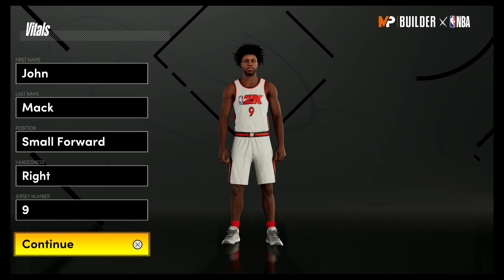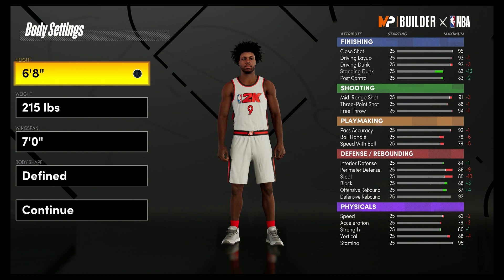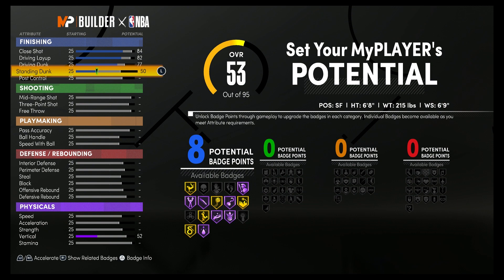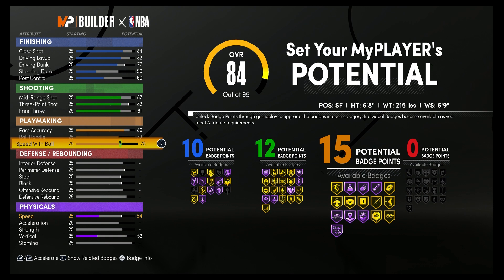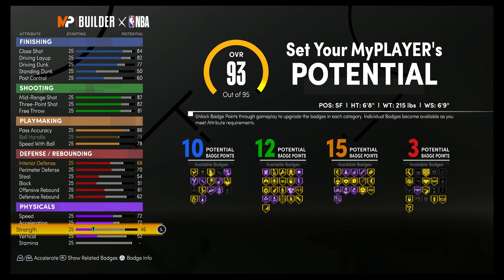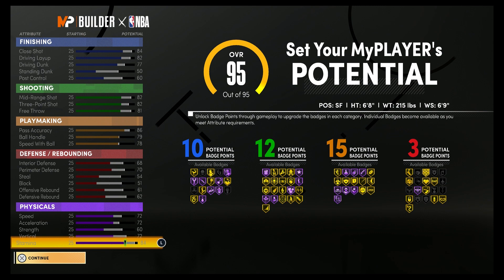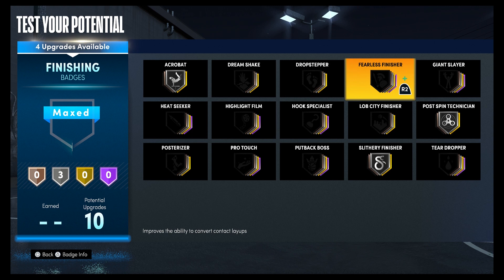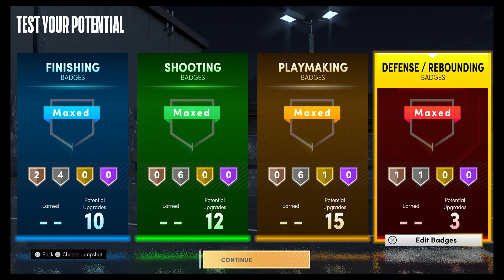NBA 2K21 NEXT GEN DENI AVDIJA BUILD IS A JACK OF ALL TRADES - SHOOT REBOUND FINISH AND FACILITATE!